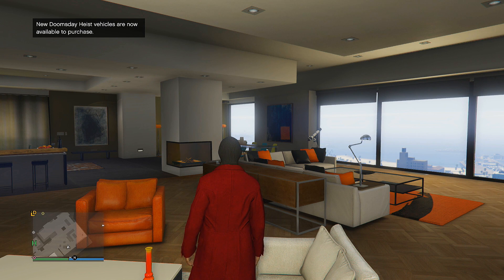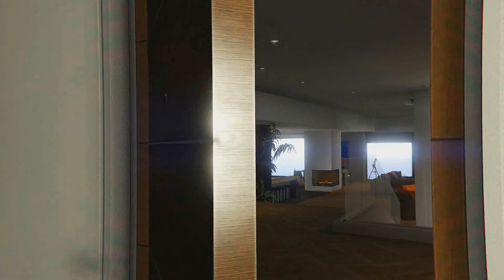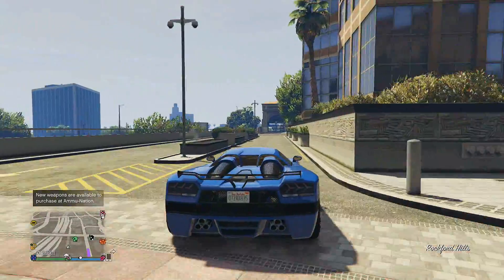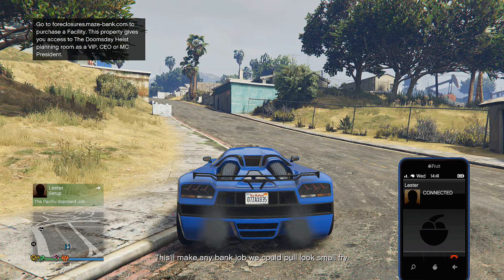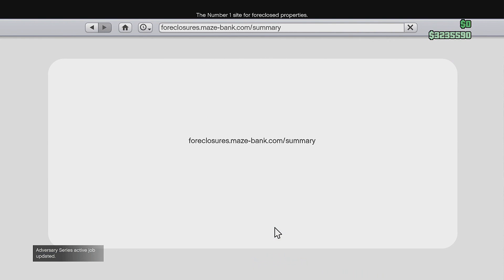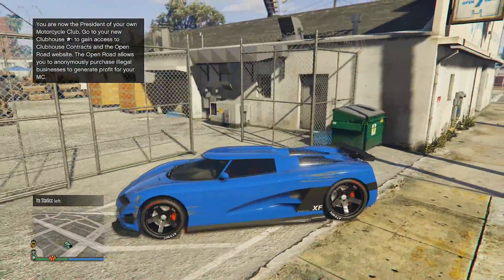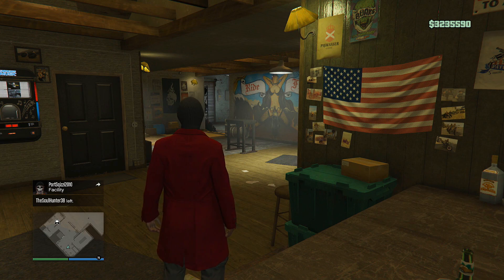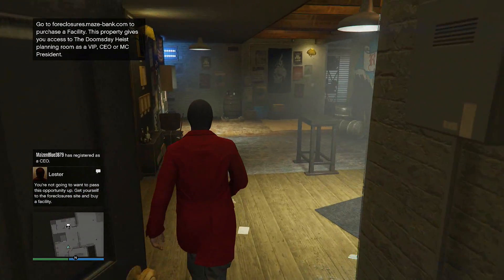GTA 5 Online Doomsday Heist Gameplay Part 1 - The Setup - (GTA 5 Online)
GTA 5 Online Doomsday Heist Gameplay Part 1

This video includes the 1st part of Gta 5 Online Doomsday Heist that is played on the Xbox One.

Grand Theft Auto V is an action-adventure video game developed by Rockstar North and published by Rockstar Games. It was released in September 2013 for PlayStation 3 and Xbox 360, in November 2014 for PlayStation 4 and Xbox One, and in April 2015 for Microsoft Windows. It is the first main entry in the Grand Theft Auto series since 2008's Grand Theft Auto IV. Set within the fictional state of San Andreas, based on Southern California, the single-player story follows three criminals and their efforts to commit heists while under pressure from a government agency. The open world design lets players freely roam San Andreas' open countryside and the fictional city of Los Santos, based on Los Angeles.

Developed in tandem with the single-player mode, the online multiplayer mode Grand Theft Auto Online was conceived as a separate experience to be played in a continually evolving world.[159] Up to 30 players[o] freely roam across the game world and enter lobbies to complete jobs (story-driven competitive and cooperative modes).[160] The Content Creator toolset lets players create their own parameters for custom jobs, like racetracks and deathmatch weapon spawn points.[161] Players may band together in organised player teams called crews to complete jobs together. Rockstar Games Social Club extends crews formed in Max Payne 3's multiplayer mode to those of Grand Theft Auto Online. Players may create their own crews and join up to five total. Crews win multiplayer matches to earn experience points and climb online leaderboards.

The Doomsday Heist is the 20th major update for Grand Theft Auto Online. It centers around a three-act story, with each act being (essentially) one large heist mission. Each mission will require preparatory missions, advanced setup missions and finally the act's finale.

In addition to the three new heist / story missions, the update includes:

Choice of 9 IAA Facility locations available for purchase (limit one per player)
Customization options for IAA facility
9 new weaponized vehicles

6 new high end vehicles

The Avenger Flying Fortress command center

Orbital Cannon
New Mk II weapons are available for upgrade through the MOC (Mobile Operations Center) and the Avenger

. 8 New Trophies & Achievements